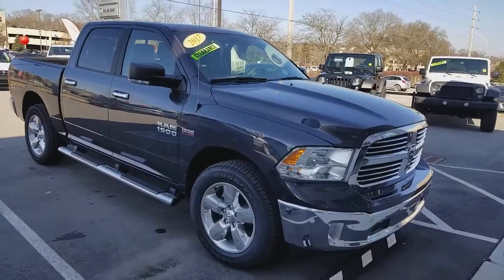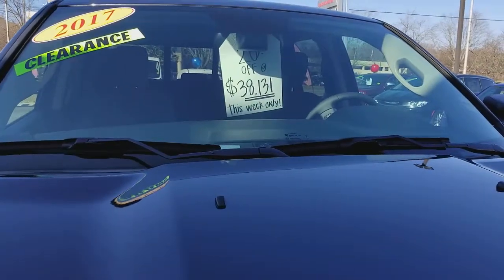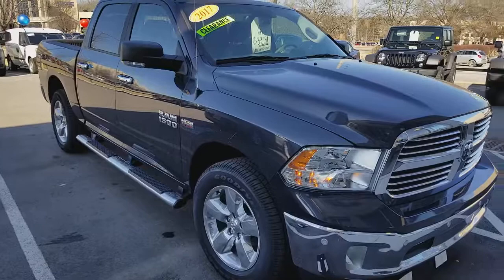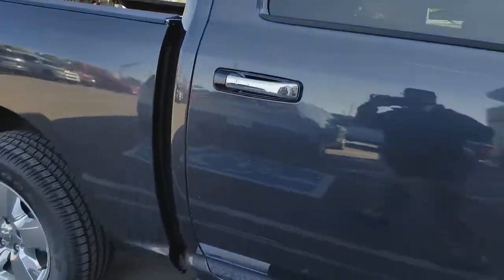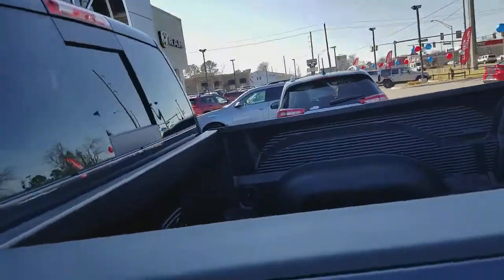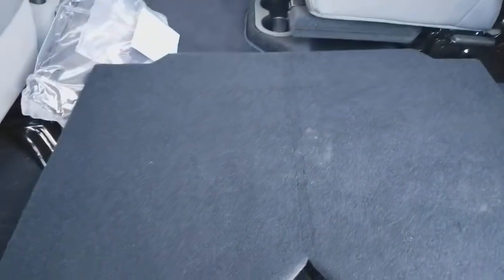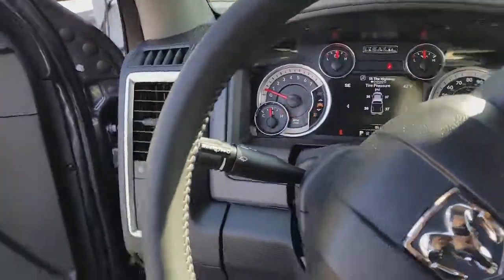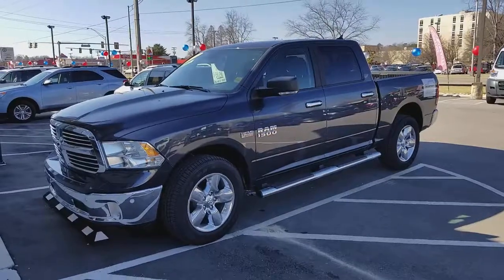Deal of the Week 2017 Ram 1500 Big Horn 4x4